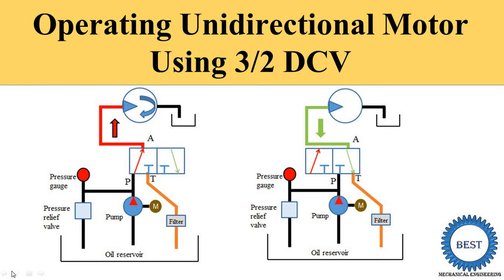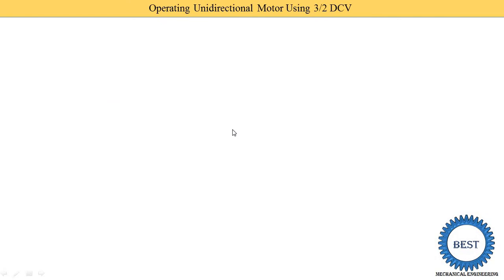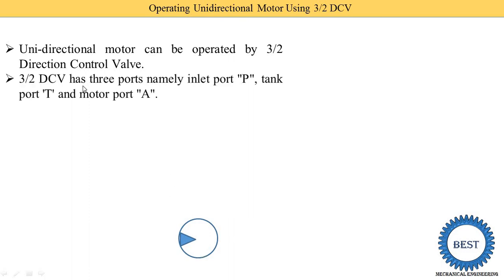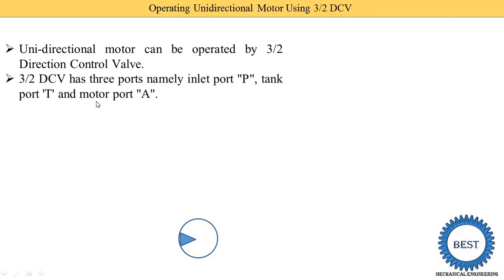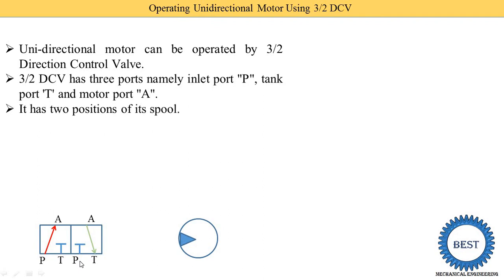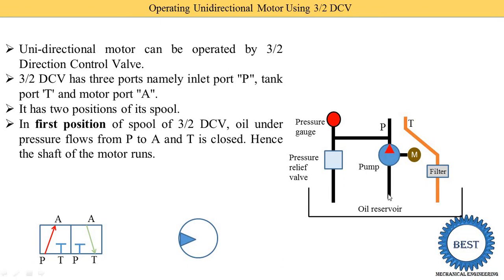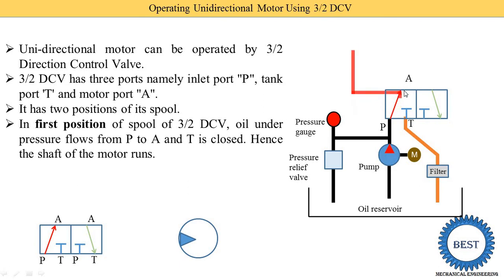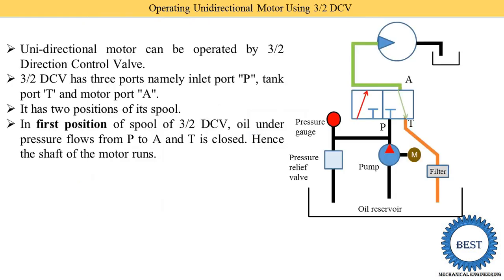Operating Unidirectional motor Using 3/2 DCV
In this video, I explained Design of Hydraulic Circuit for Operating unidirectional motor Using 3/2 DCV (Directional control valve) :